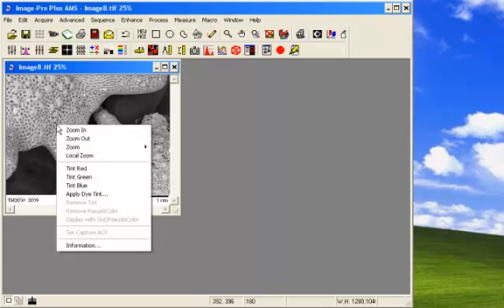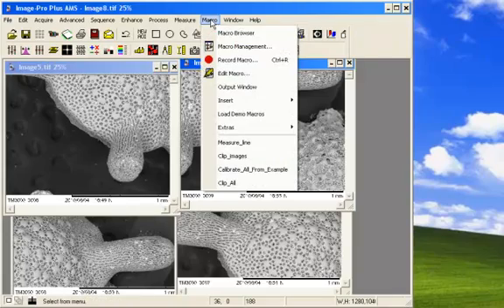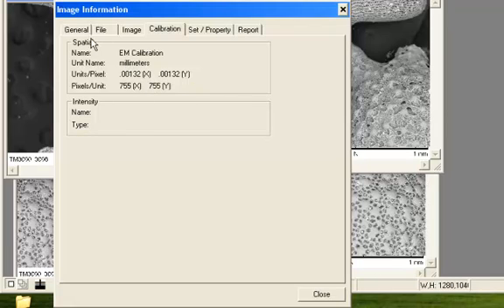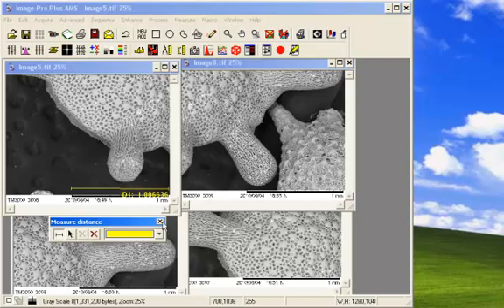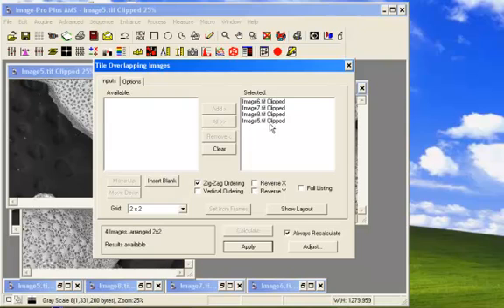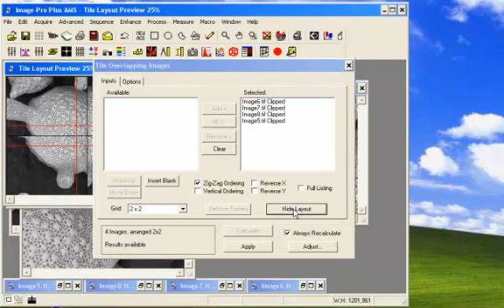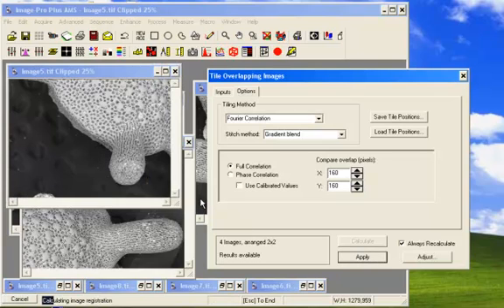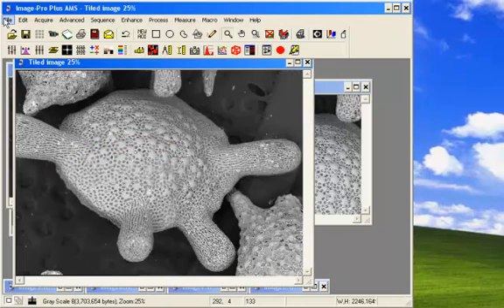Stitch and Tile Electron Microscopy Images with Image-Pro Plus software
Automatically calibrate and stitch together Electron Microscopy images with overlapping regions using Image-Pro Plus software.